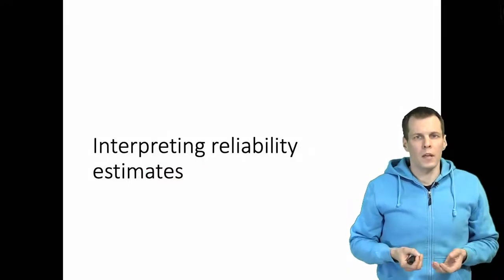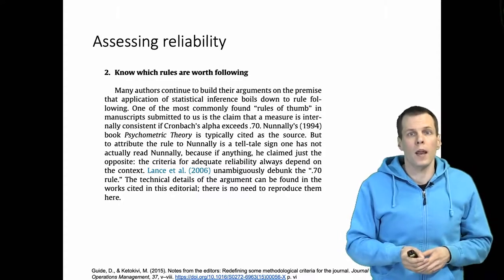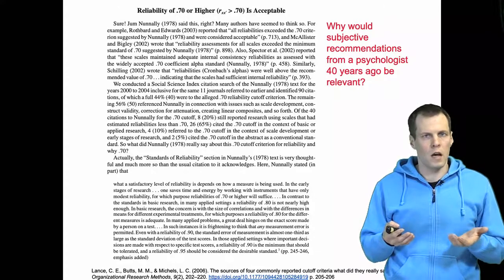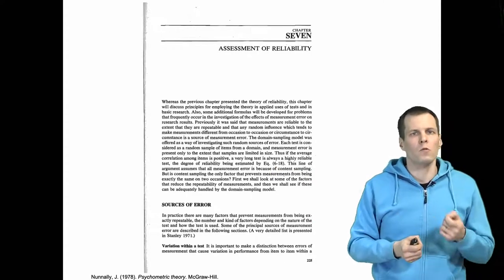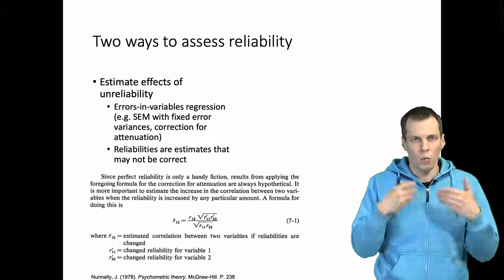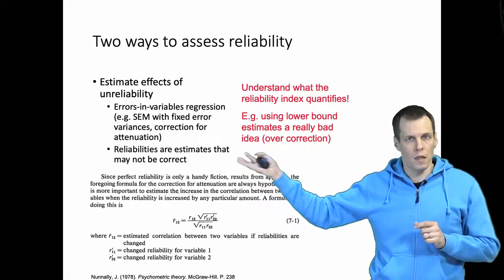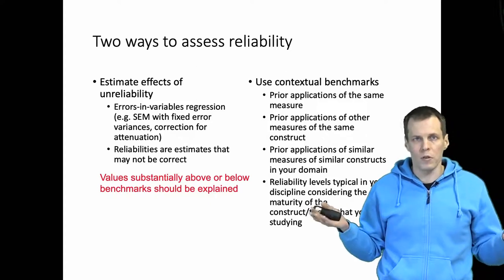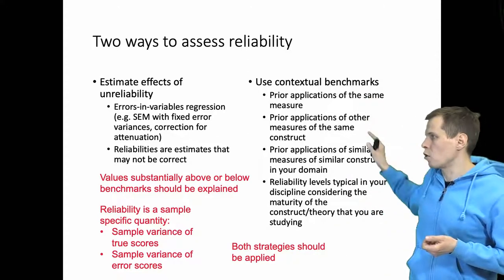Interpreting reliability estimates